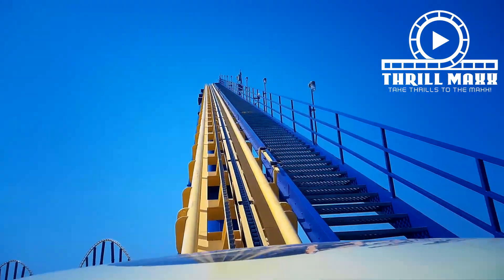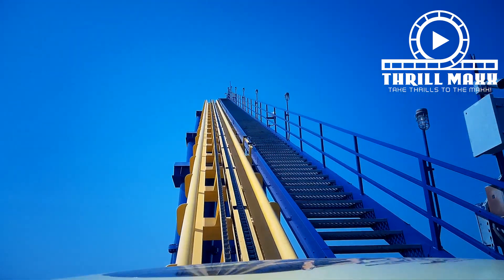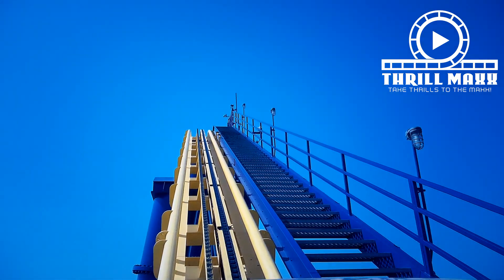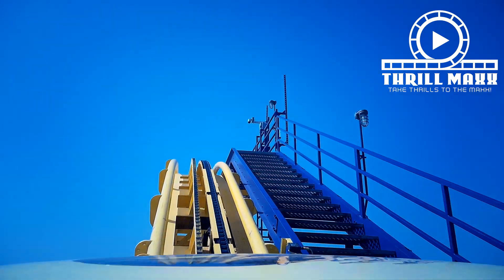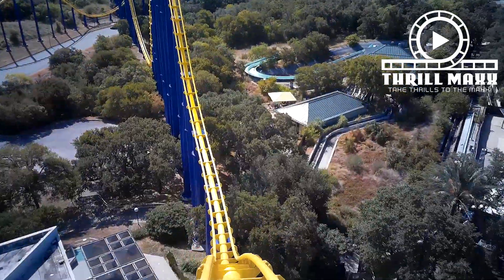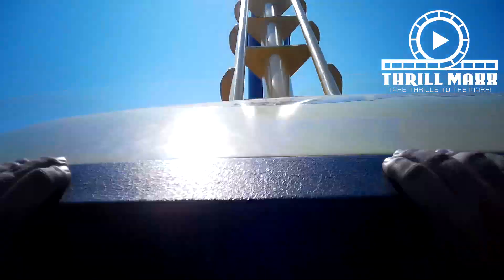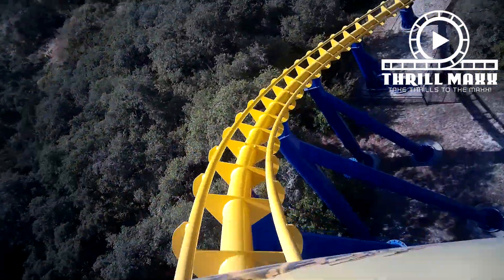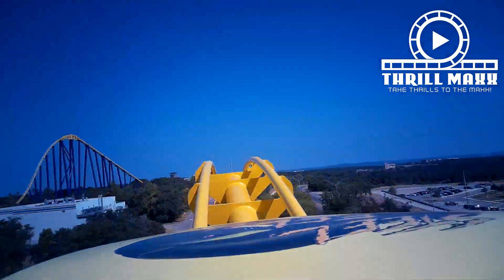Steel EEl - SeaWorld San Antonio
***THE PARK ALLOWED THIS ONRIDE VIDEO TO BE RECORDED AND POSTED PUBLICLY. THRILL MAXX DOES NOT CONDONE UNAUTHORIZED RECORDING OF ANYKIND***
Steel EEl is a steel rollercoaster designed by Morgan Manufacturing and is located at SeaWorld San Antonio in San Antonio, Texas. This coaster features a drop of about 150ft and several airtime hills. even tho this ride doesn't reach 200ft, it still behaves just like a hyper coaster. Front row provides the smoothest ride experience, however the backseat is sure to deliver copious amounts of floater air at the tops of the hills!

Sit back, relax, and get ready to take your thrills to the maxx!